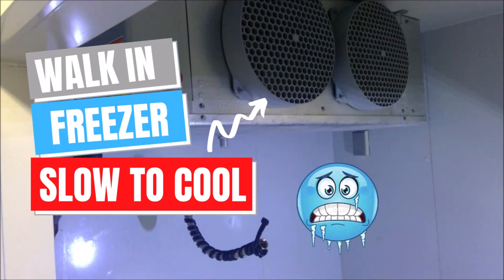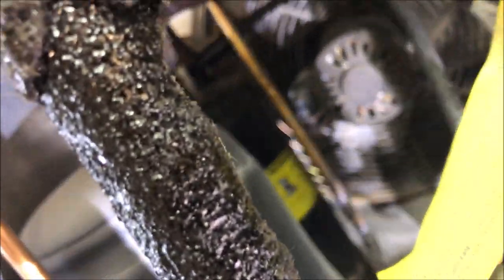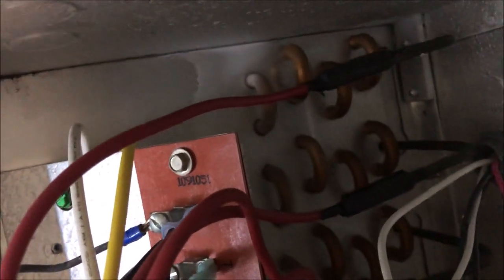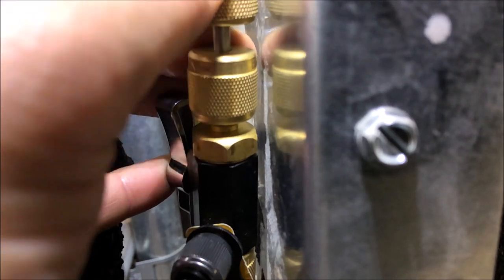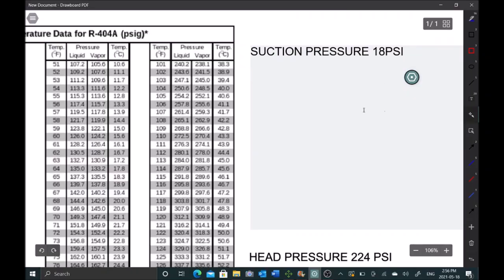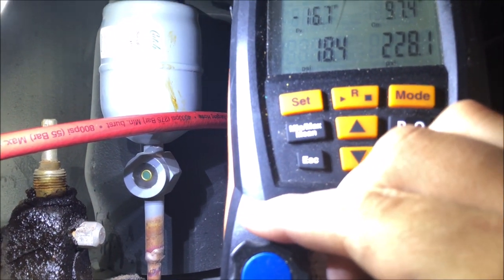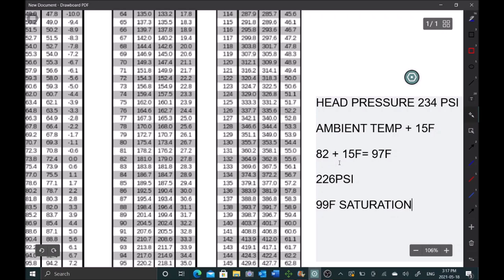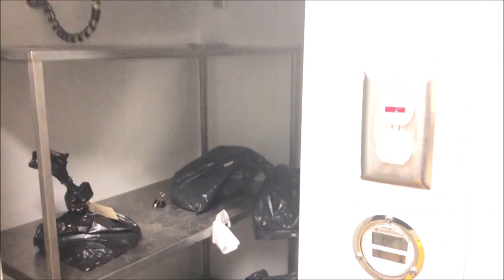Walk In Freezer is Slow To Cool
In this video, I will troubleshoot a walk in freezer that is taking way too long to get to temp and will break down pressures and saturation temperatures.